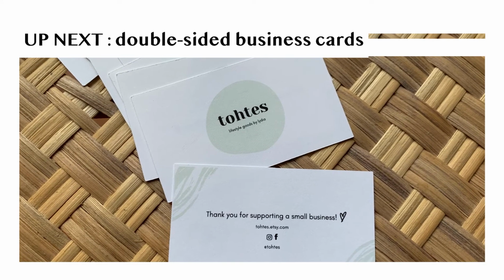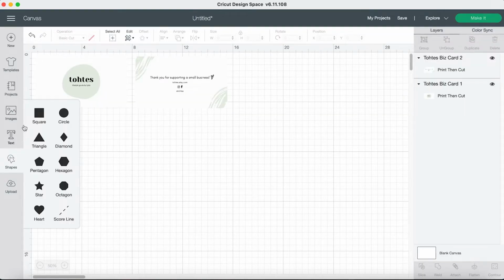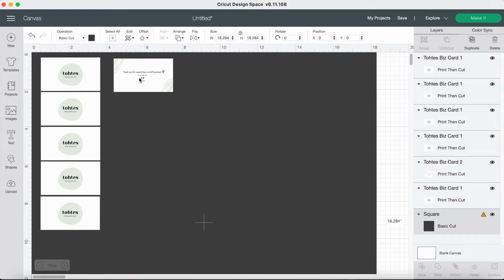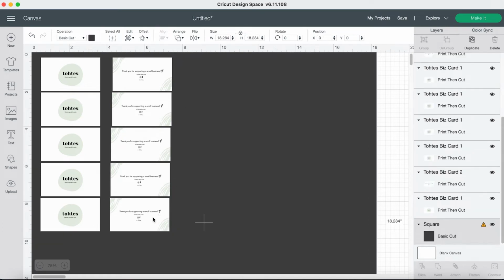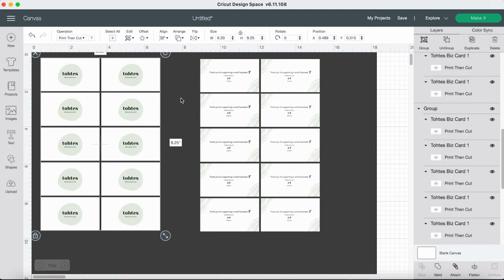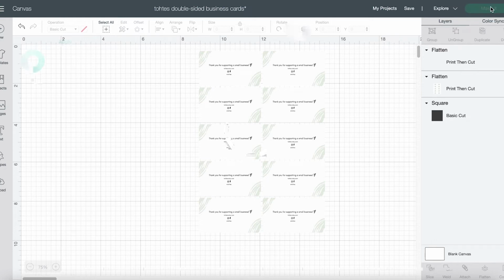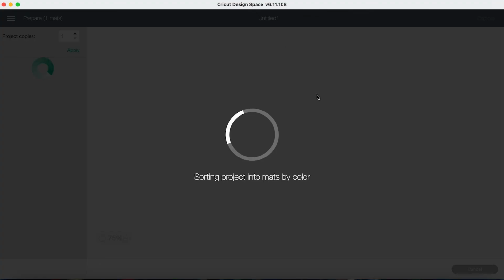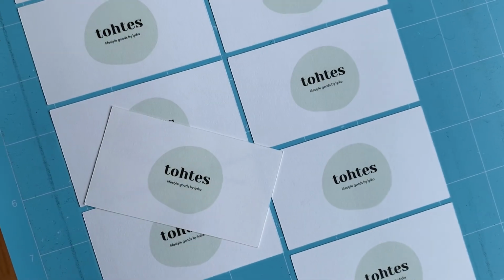HOW TO: double-sided business cards using a Cricut Explore Air 2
a tutorial on how to make DOUBLE-SIDED business cards using a Cricut Explore Air 2!

~ SUPPLIES ~
cricut explore air 2
HP OfficeJet 5222 printer
cricut tools
cricut light grip mat